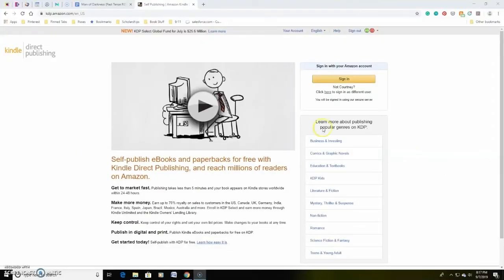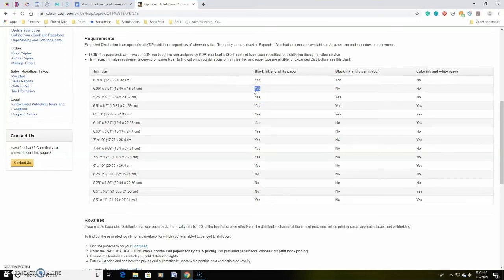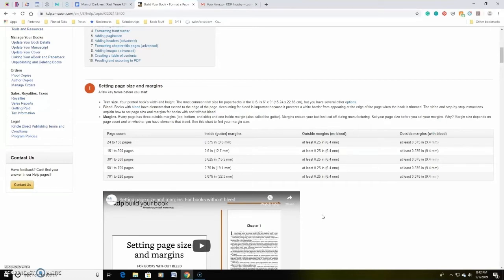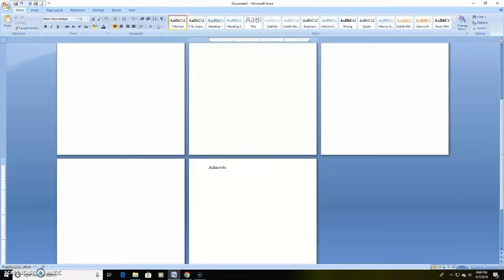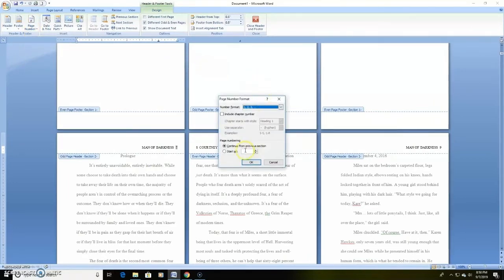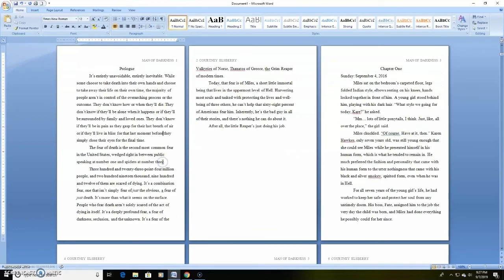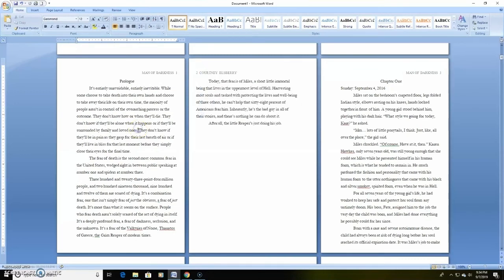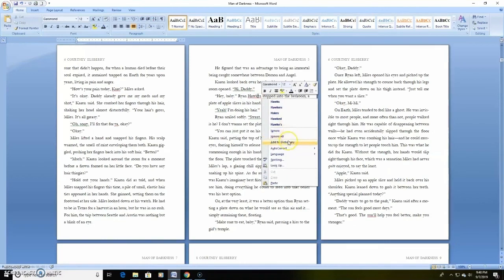Man of Darkness - Publishing with KDP, My Beginning to End Process - Part 8.1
Love what I do and want to help support me?